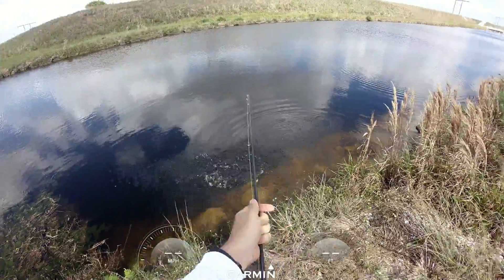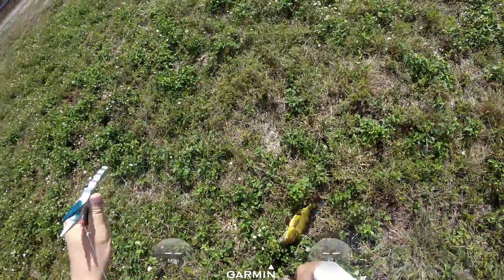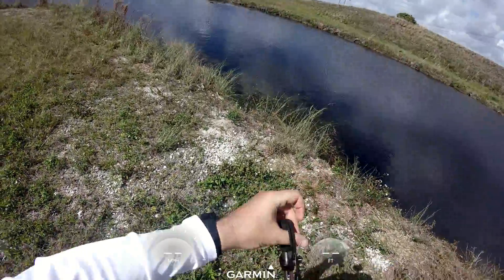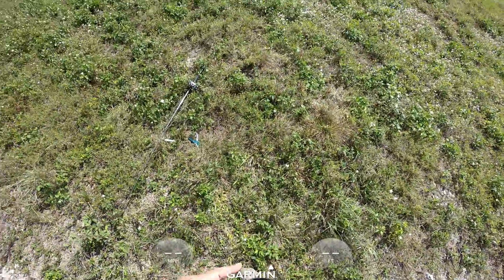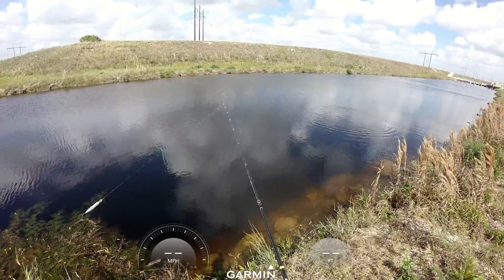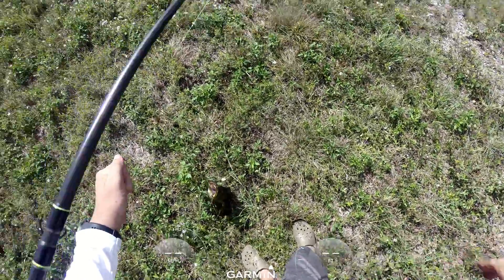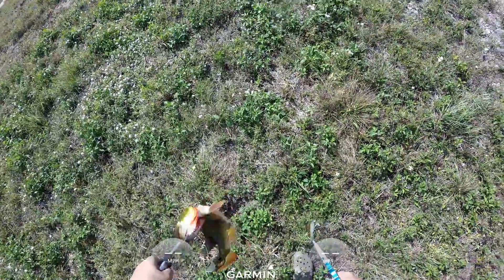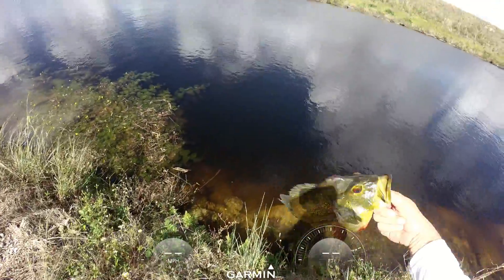21Feb2019PeacockBass Number 1and2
For some reason this video did not seem to load onto my page or I deleted it. Either way I had to upload again. Still with the Yo-Zuri and the Shimano DC